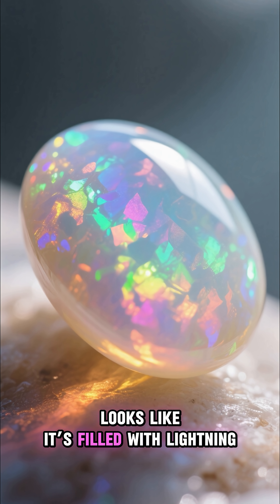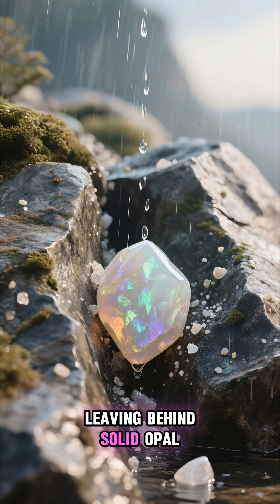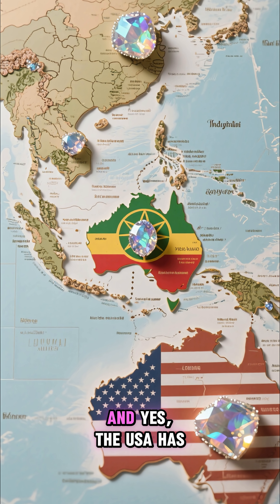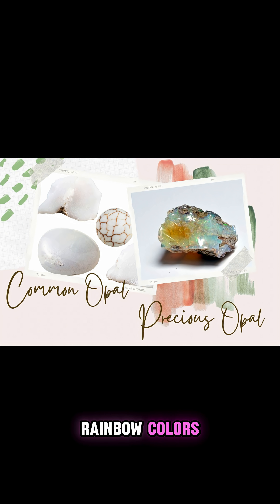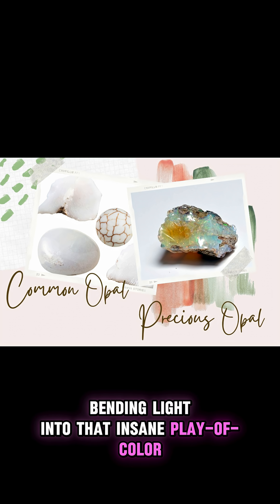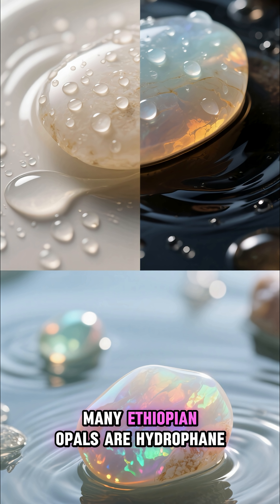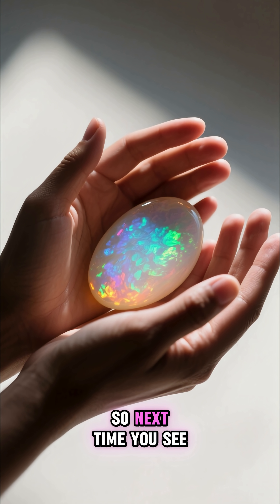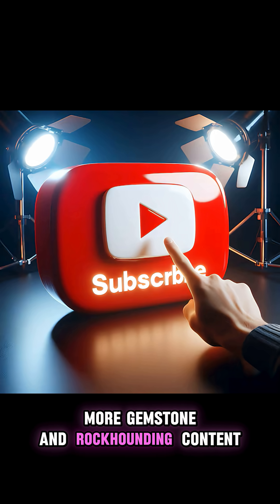Watch This Before You Ever Buy an Opal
Opals look like trapped lightning and tiny galaxies—but what are they really? In this short, we dive into how opals form, why Australian, Ethiopian, and USA opals all look so different, and what makes precious opal so much rarer than common opal. You’ll learn why some opals are hydrophane, how that affects their color, and why top-quality stones are some of the most expensive gems on Earth.

If you love gemstones, crystals, or rockhounding, this one’s for you—watch to the end, then tell me which opal you’d pick! 💎